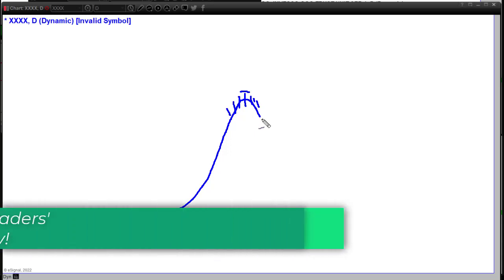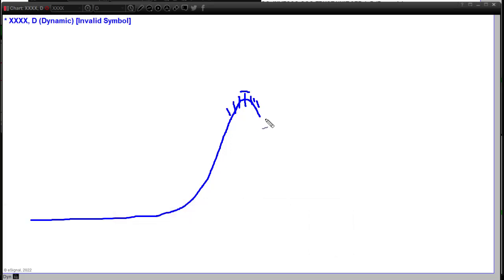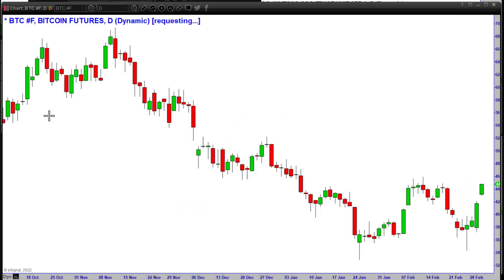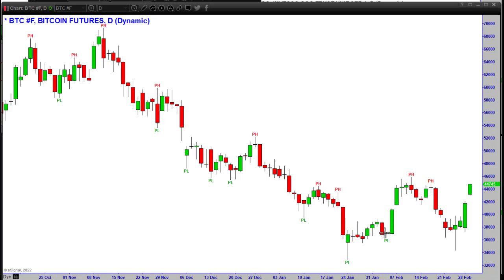Classic M and W Patterns Explained